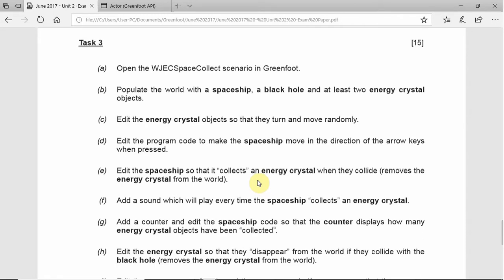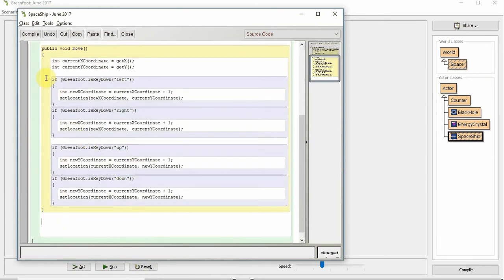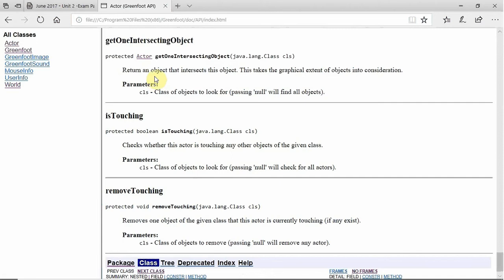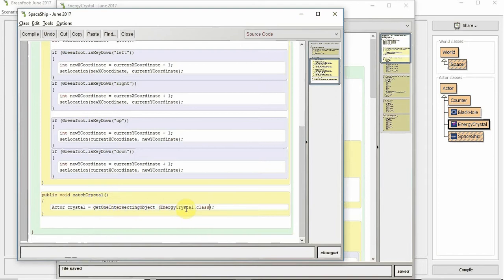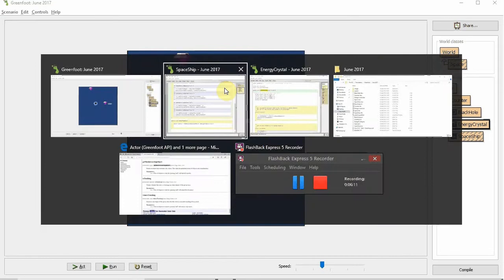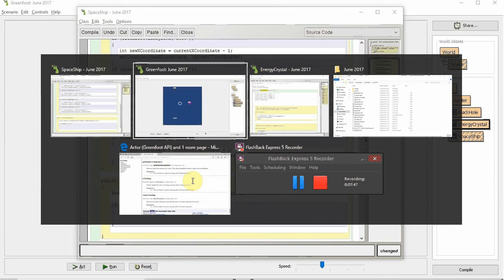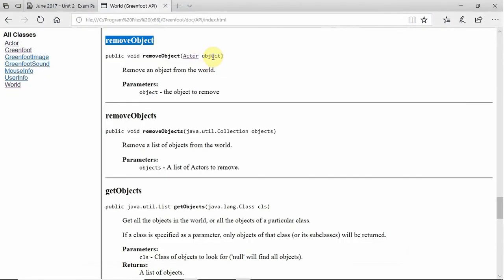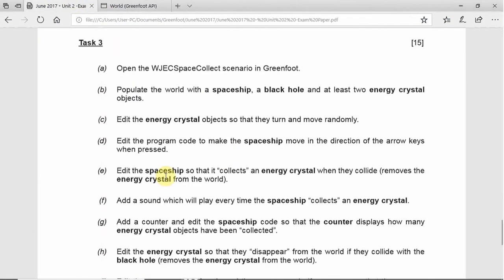June 2017 - Greenfoot - Task E - Catching the Prize